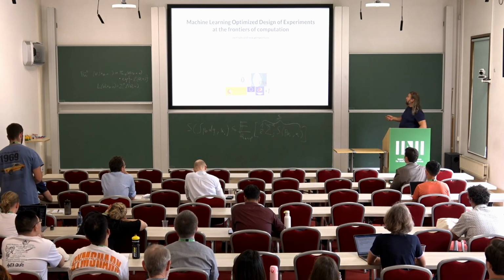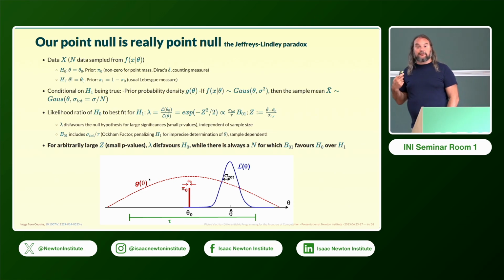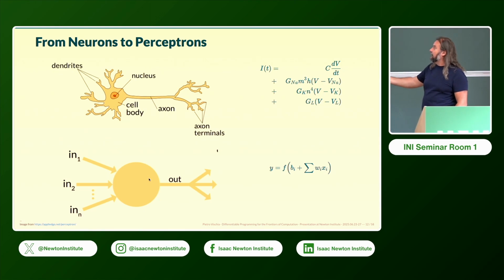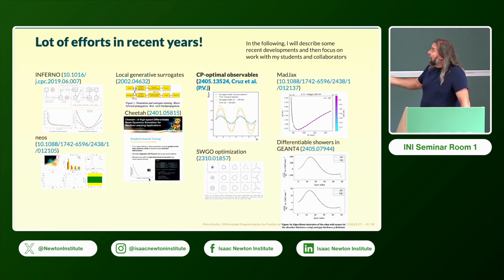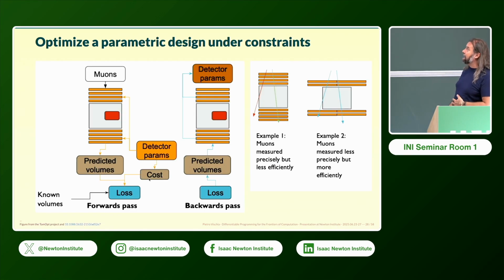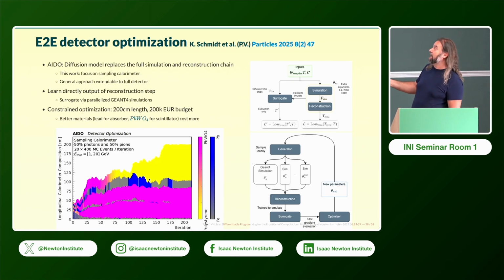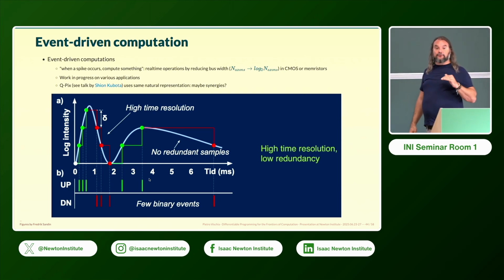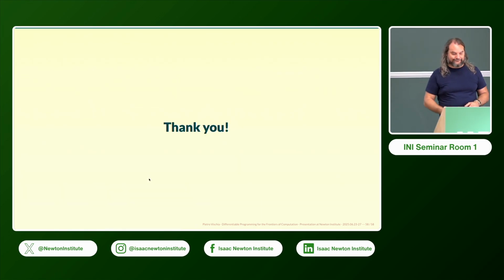Prof. Pietro Vischia | Machine Learning Optimized Design of Experiments at the frontiers of...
Title: Machine Learning Optimized Design of Experiments at the frontiers of computation: methods and new perspectives
Speaker: Professor Pietro Vischia (Universidad de Oviedo)
Date: 26th Jun 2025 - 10:15 to 10:45